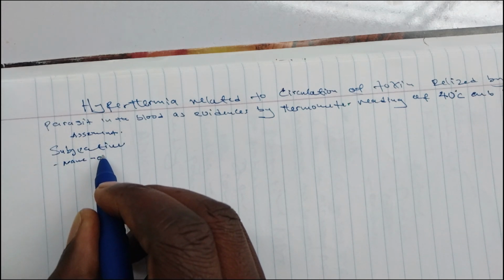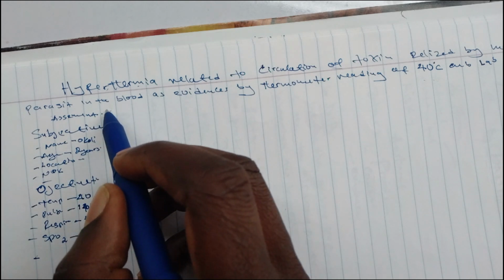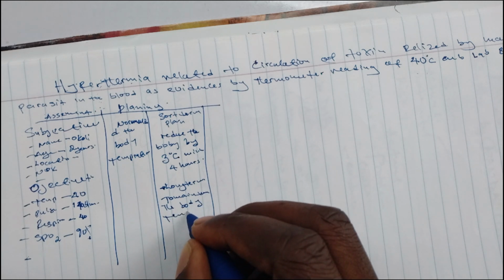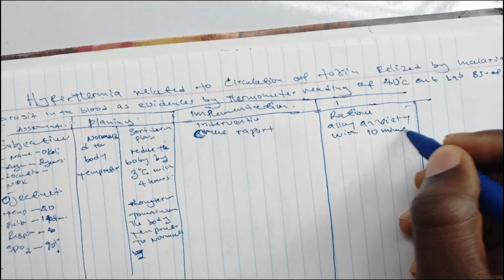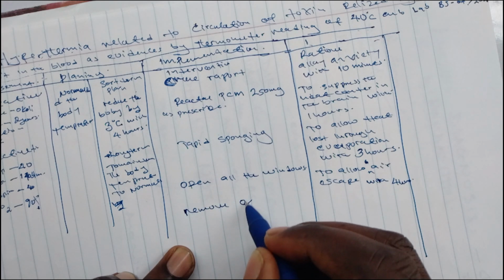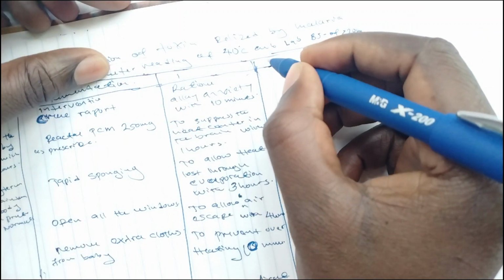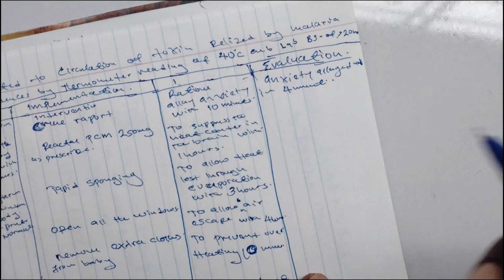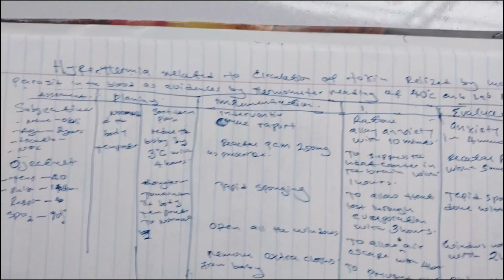nursing care plan for hyperthermia/nursing process /management of fever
hyperthermia is high body temprature of 39.5 an above
Developing a nursing care plan for some one with hyperthermia(fever)This nursing care plan tutorial has a free sample care plan idias that you can use to help develop your care plans for nursing examination. Nursing care plans are often a big problem of nurses student in nursing school, and nurses do use care plans on the ward for practice. This video i will explain how to complete a nursing care plan.how to formulate a nursing care plan .in nursing nursing care plan start with assessment .the the second step in nursing care plan is making a nursing daignosis